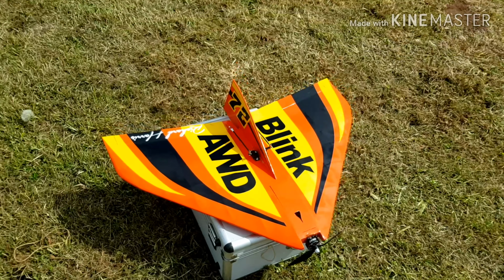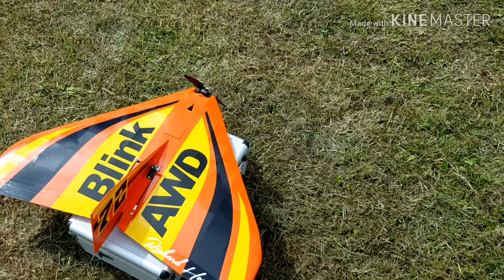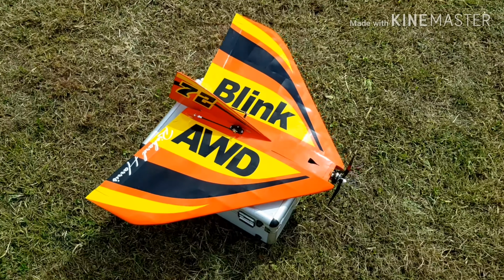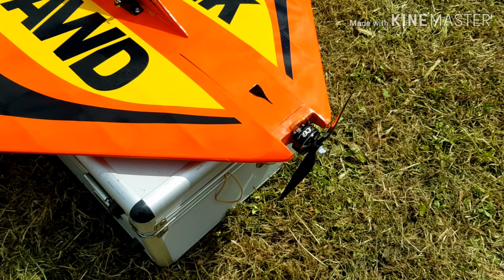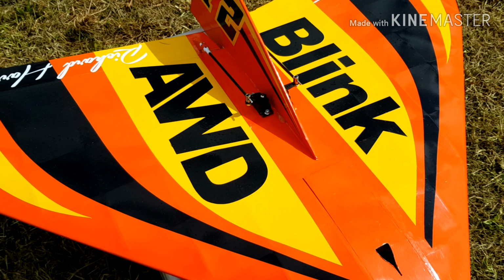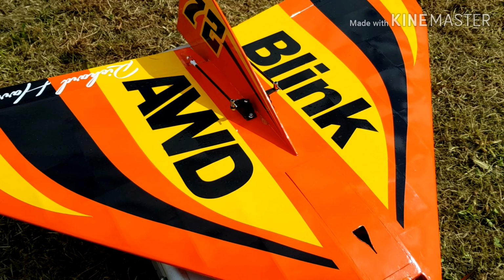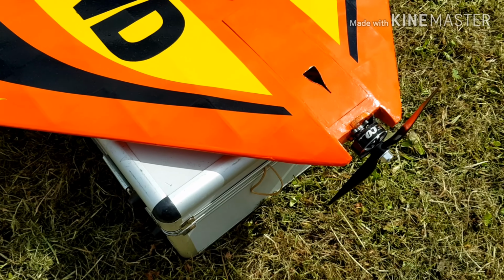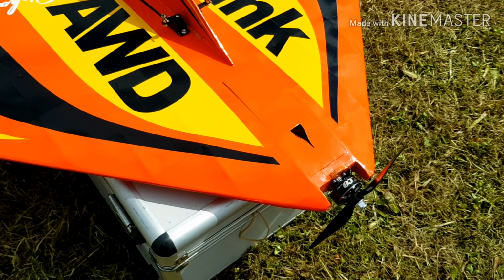RC model Delta....BLINK!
600mm span delta flying, built from a laser cut kit bought from